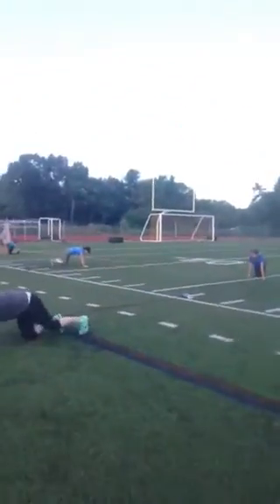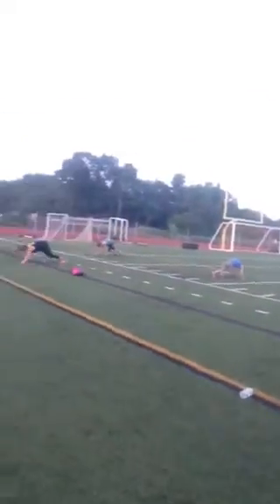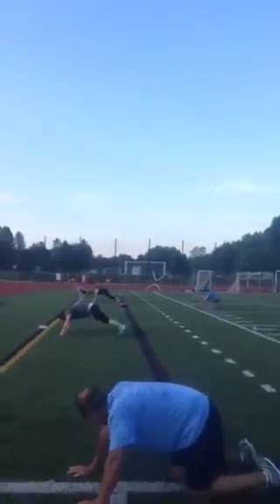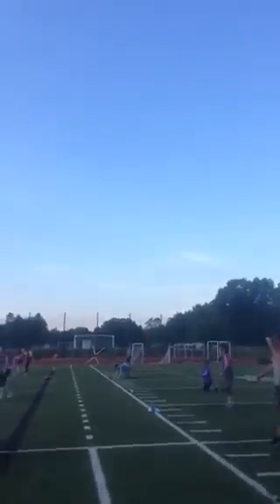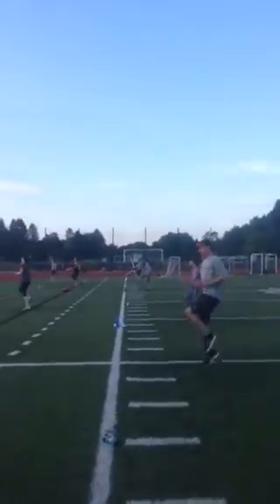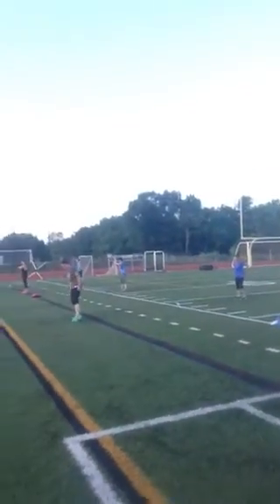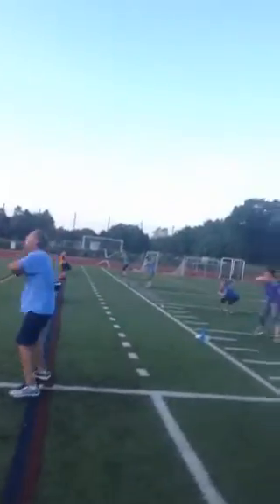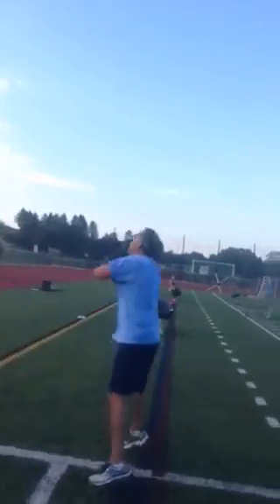Big Buff finisher!!!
Metafit